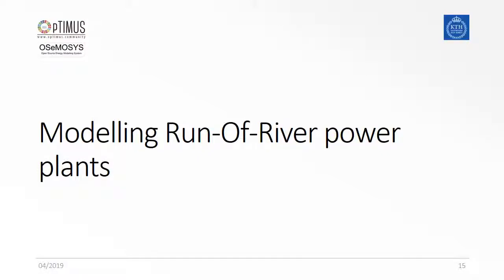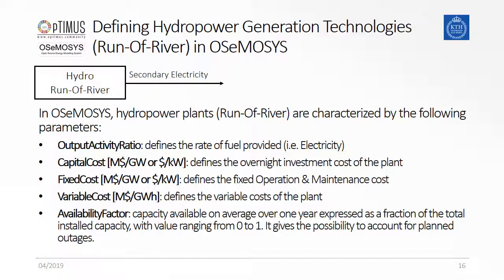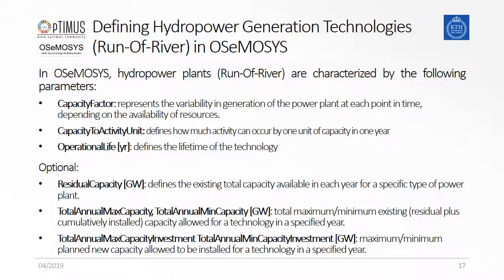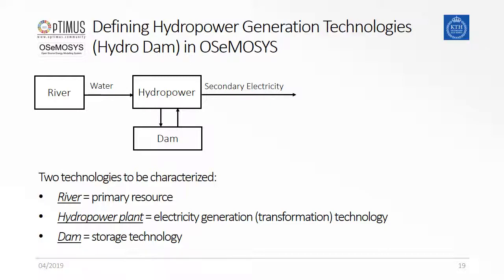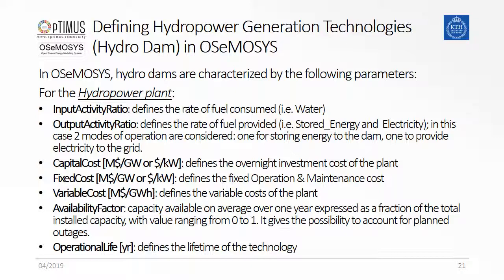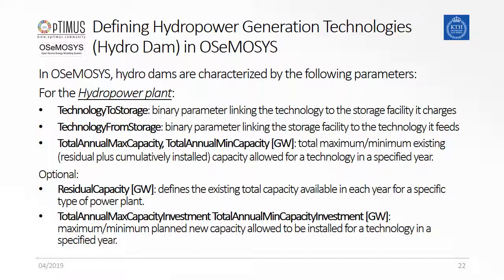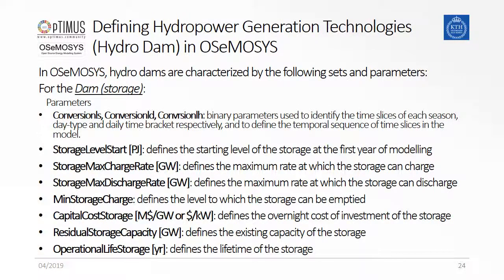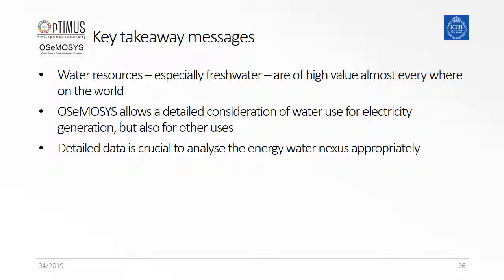11.3 Modelling hydropower plants in OSeMOSYS